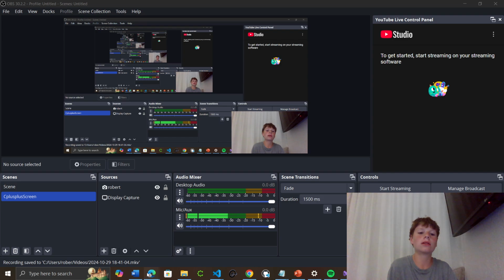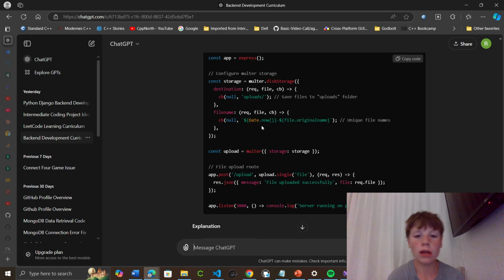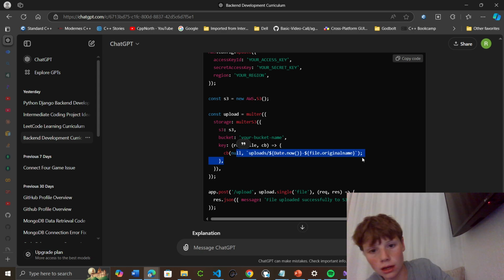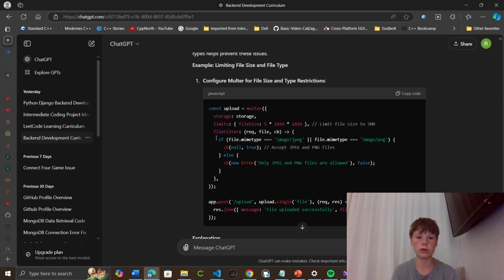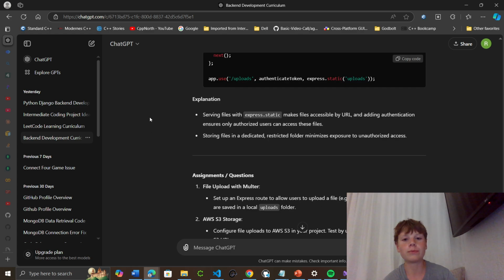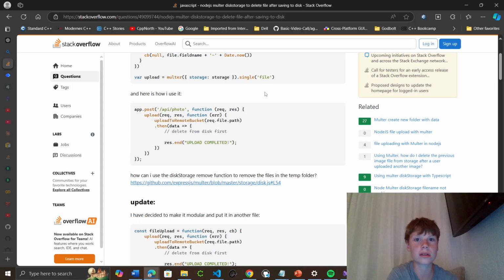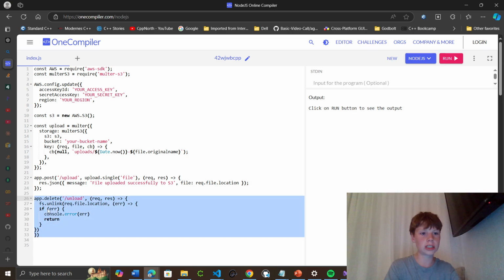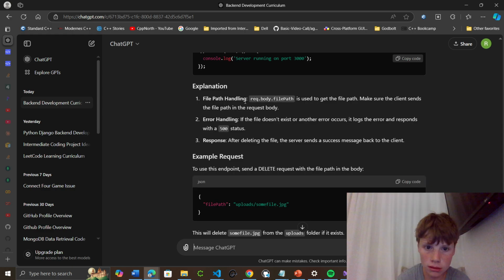day 11 of learning backend development from chatgpt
uploading and saving files on local storage and on the cloud